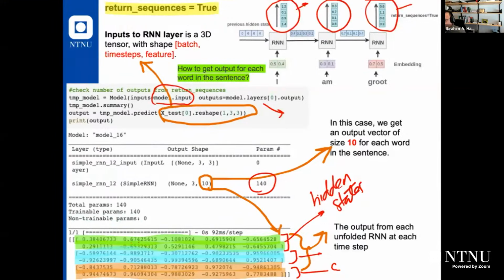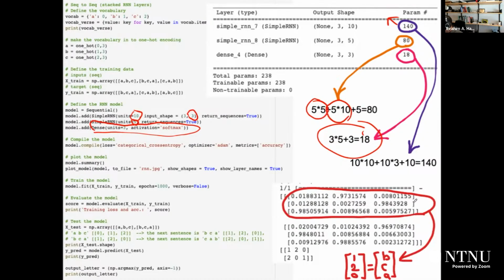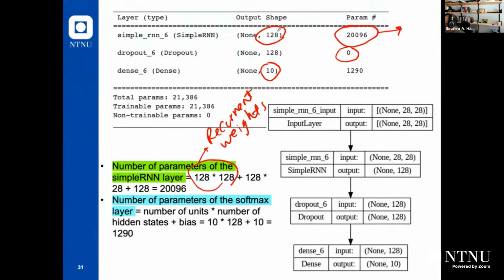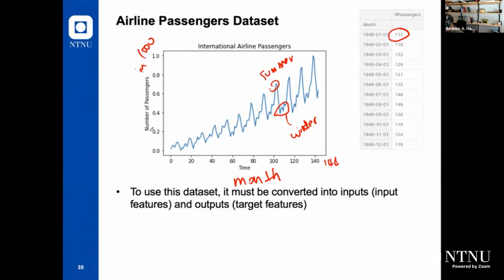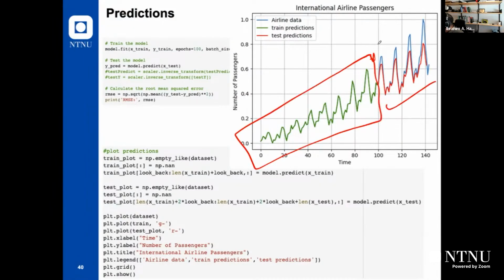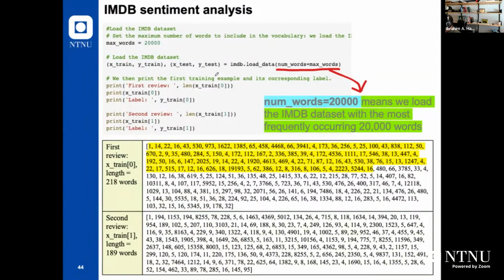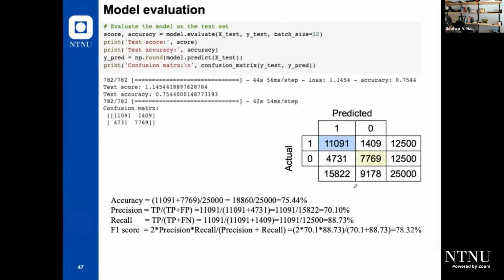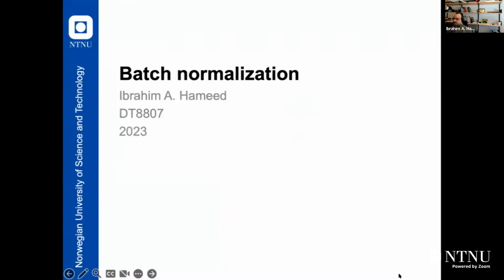DT8807 - RNN - Part II - 14.04.2023